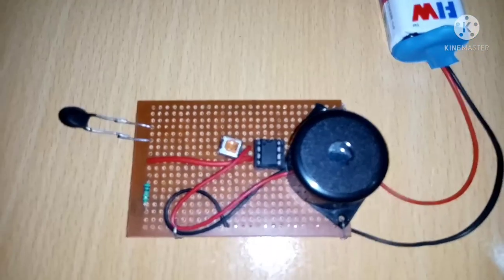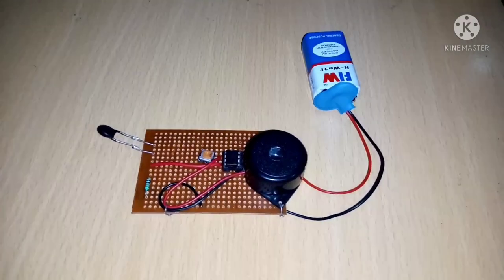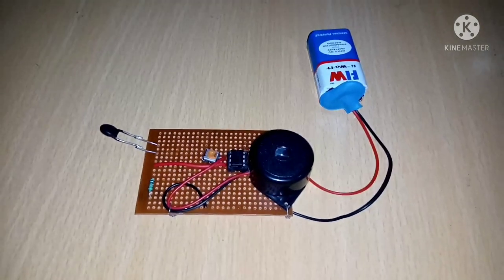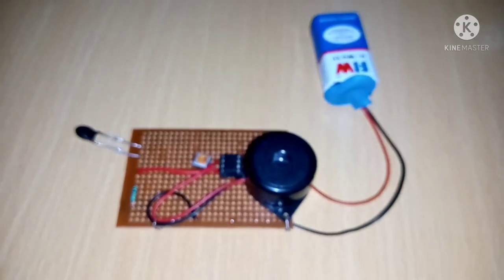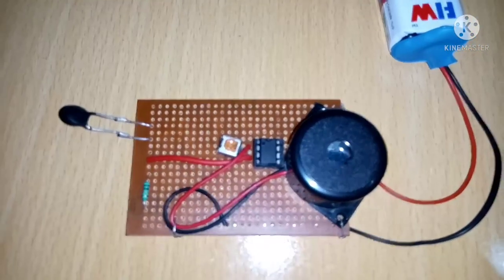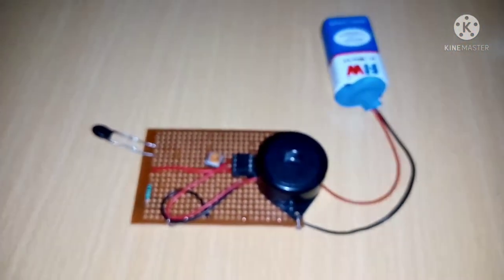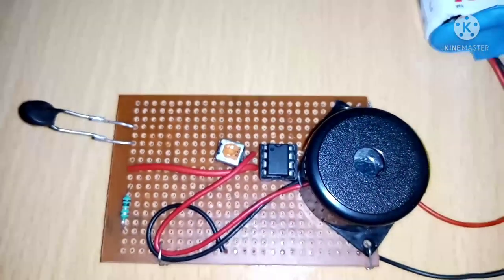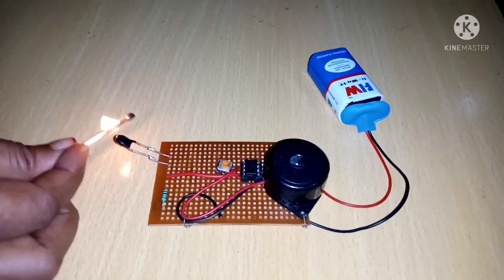SANJAYA MAHARANA-F19012003051 HARDWARE MODEL OF FIRE ALARM (Mini Project).